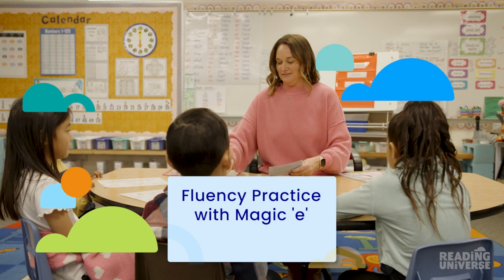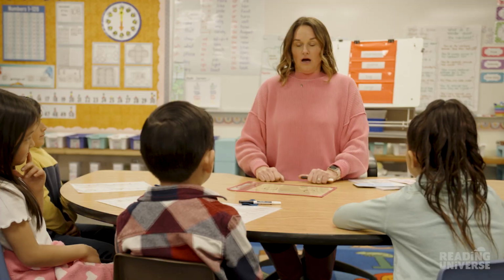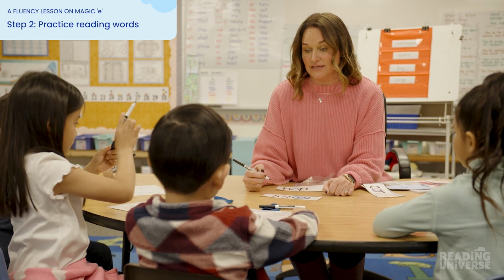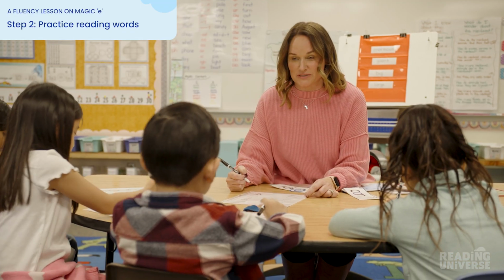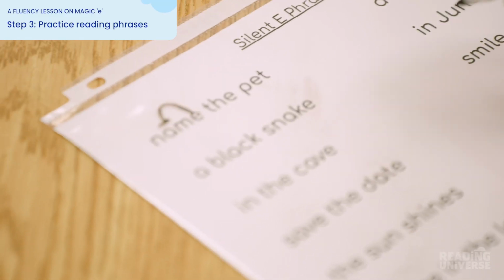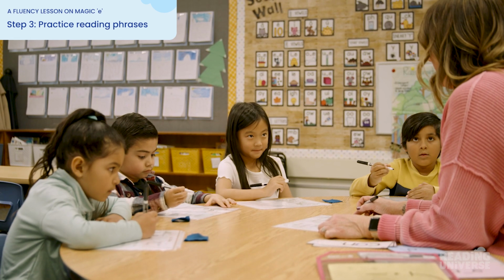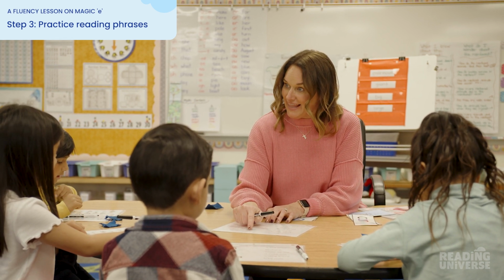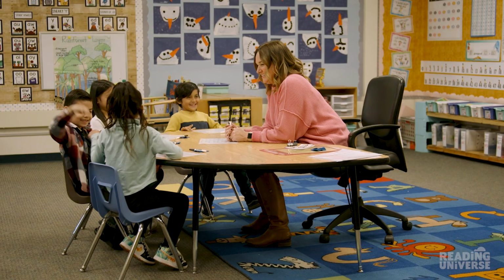Fluency Practice with Magic 'e'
When learning a new phonics pattern, students need many opportunities to practice reading words, phrases, and sentences that contain the new skill. In a lesson focused on magic ‘e’, also known as silent ‘e’, Kimberly Schneider, a first-grade teacher at Shull Elementary School in the Bonita Unified School District in San Dimas, California, helps her students practice reading words with accuracy and automaticity.

Reading Universe is an online, step-by-step pathway for teachers, paraprofessionals, and reading coaches to learn more about evidence-based reading instruction and then translate it into classroom practice that will complement any curriculum. Reading Universe is a new service of WETA/Reading Rockets, the Barksdale Reading Institute (BRI), and First Book. We are deeply grounded in the remarkable story of BRI, founded in 2000 by Jim Barksdale to advance literacy in his home state of Mississippi. Historically ranked at or near the bottom in terms of reading achievement, Mississippi’s rankings have improved dramatically over the last decade; and the state has made more progress in its reading scores than any other. Reading Universe shares with educators everywhere the teaching practices that Mississippi developed so painstakingly…so that each of us can do what it takes to ensure that more children become skilled and joyful young readers.

Reading Universe is made possible by generous support from Jim & Donna Barksdale, the American Federation of Teachers, the Emily Hall Tremaine Foundation, and three anonymous donors.